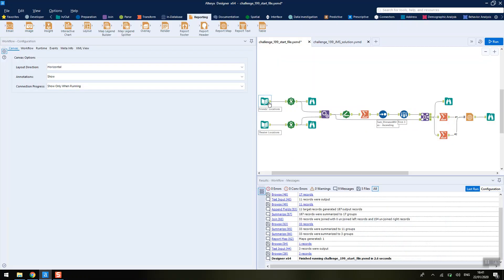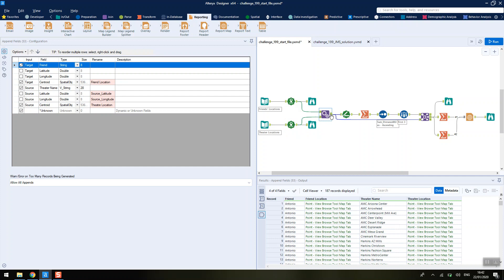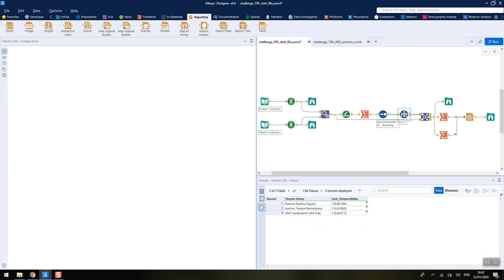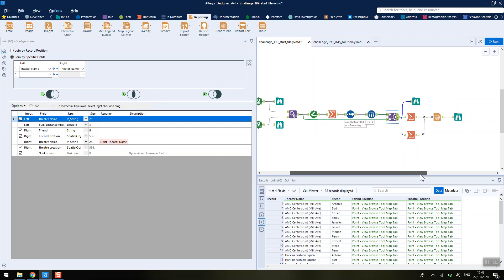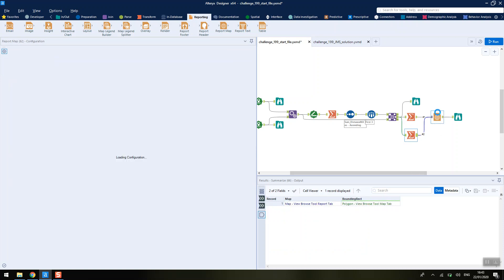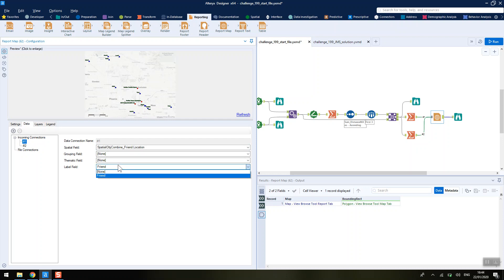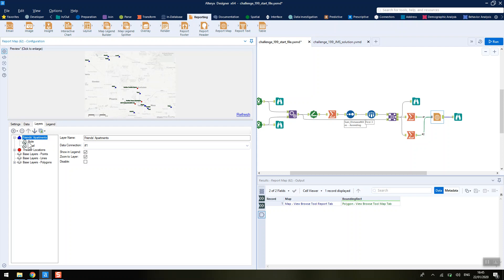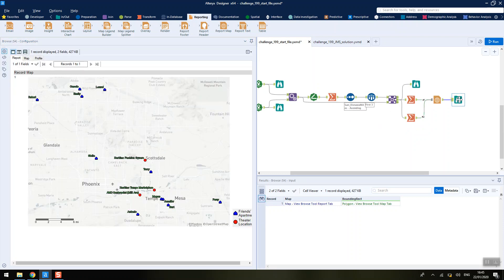Alteryx Weekly Challenge 199 - Report Map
This week's Alteryx Data Prep Solution was nice and quick, up until having to learn how to use the Report Map tool! It's not the most intuitive to use so hopefully this solution will help give you some ideas if you're stuck.